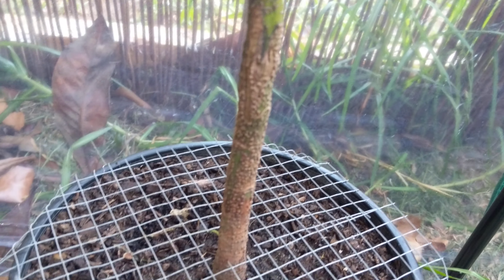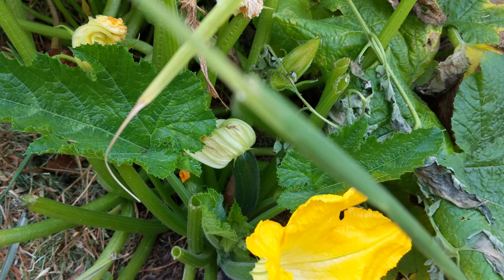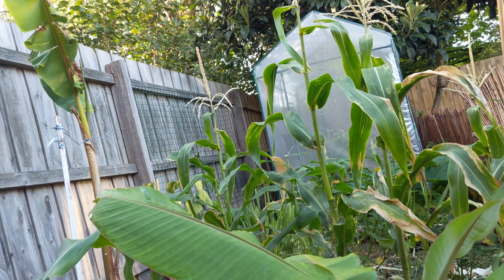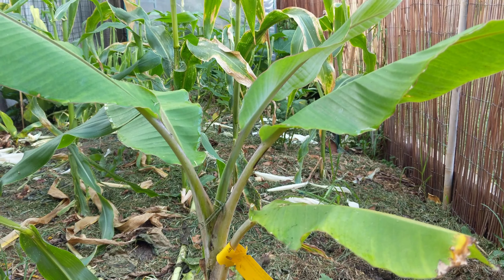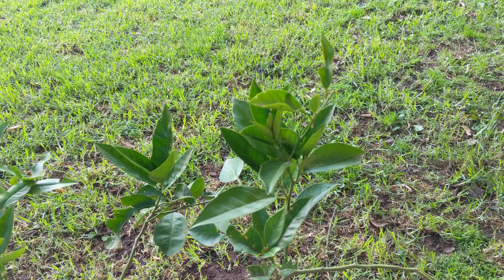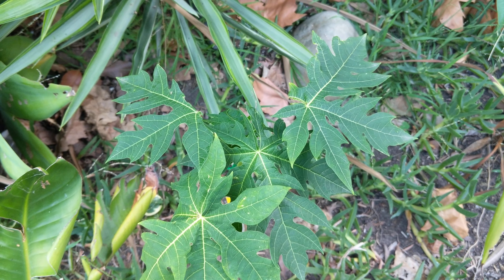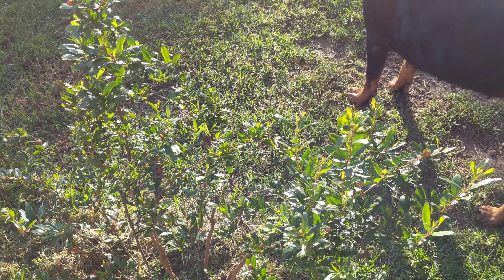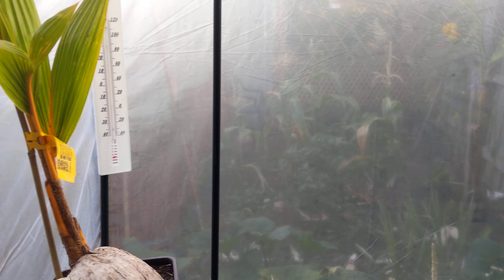pt 2 of full garden update tropicals